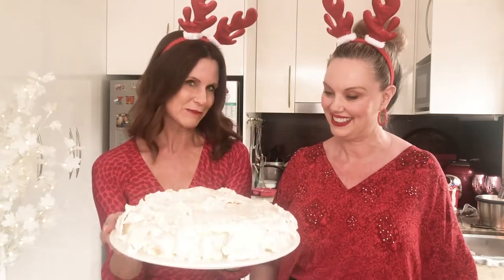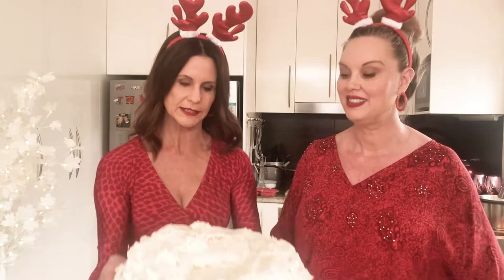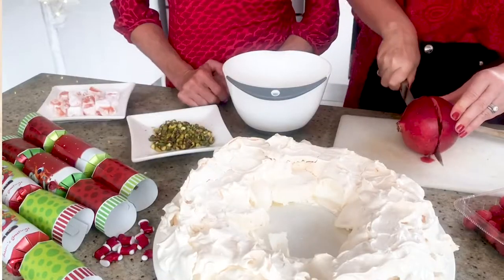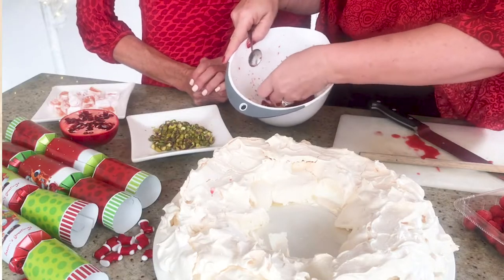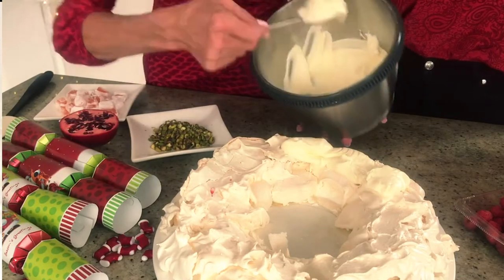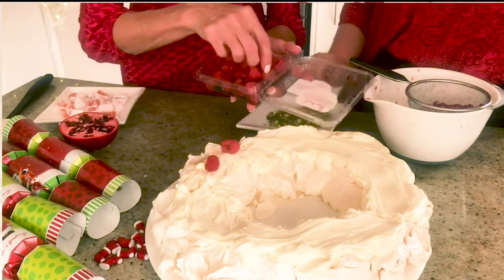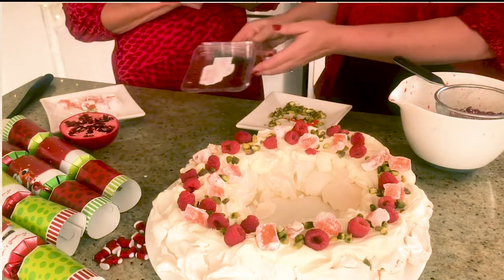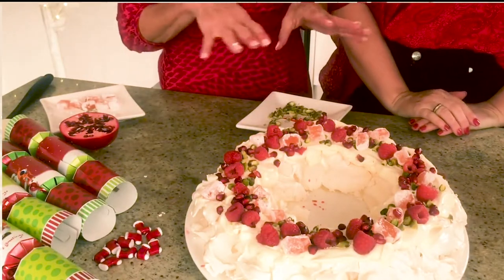Christmas Wreath Pavlova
The good Aussie Pav is a favourite on Christmas Day and this one will look pretty as a picture on your Christmas table and it’s so easy to make.  Why not get the family involved in decorating it!

To get the recipe go to